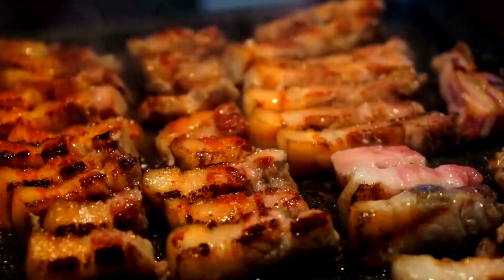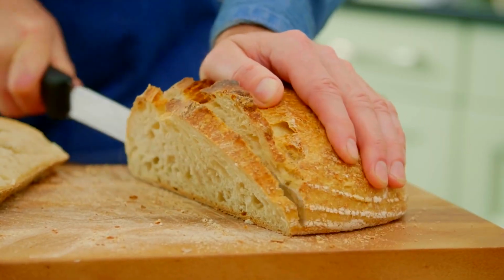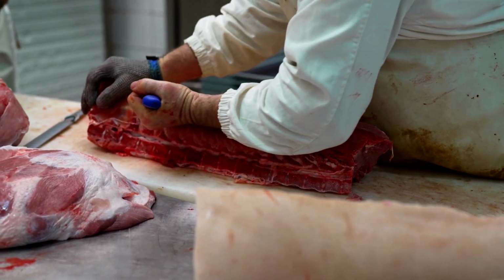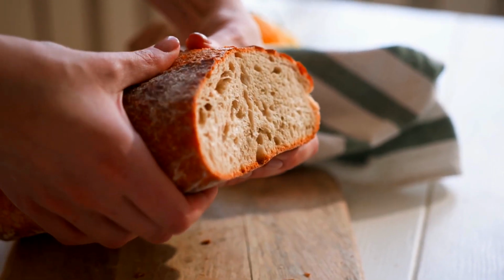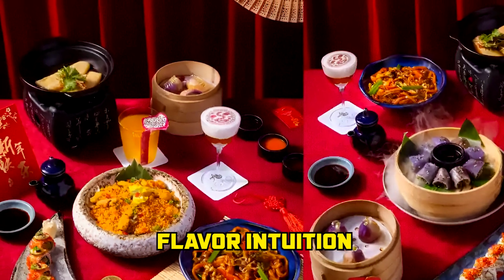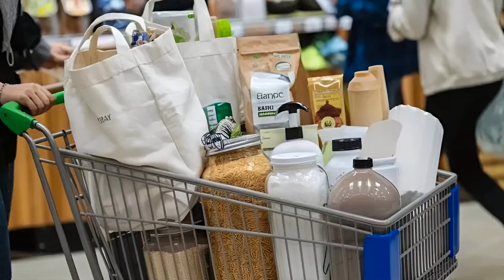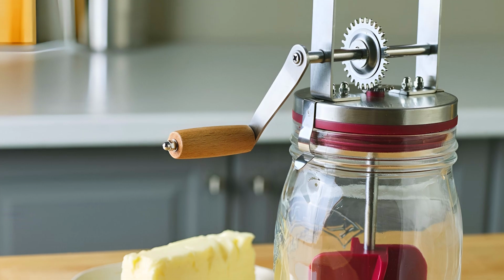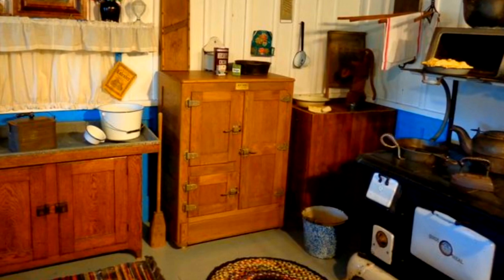10 Amish Food Hacks You'll Wish You Knew Sooner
10 Amish Food Hacks You'll Wish You Knew Sooner

The Amish know food like no one else! Their time-tested cooking methods and simple yet genius food hacks will change the way you cook forever.

In this video, we uncover 10 Amish food hacks that make cooking easier, tastier, and more efficient. From old-fashioned recipes and baking tips to food preservation secrets, you'll learn how the Amish lifestyle embraces self-reliant cooking and homemade meals using traditional food techniques.

Discover how frugal cooking and kitchen tricks from the Amish kitchen can help you save money, reduce waste, and make your meals taste better. These forgotten recipes and secret cooking tips have been passed down for generations, bringing the best of country cooking and homestyle meals straight to your kitchen.

If you love cooking from scratch and learning cultural pathways to delicious, simple living, this video is for you! Don't miss out on these must-know Amish food hacks!